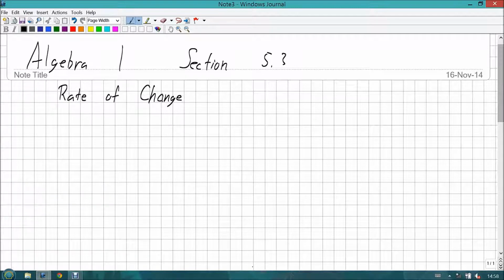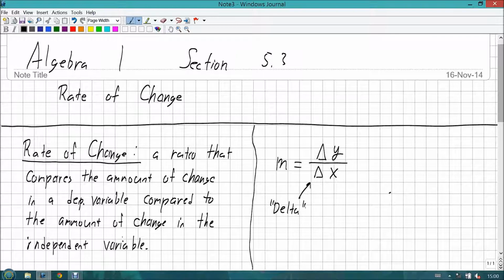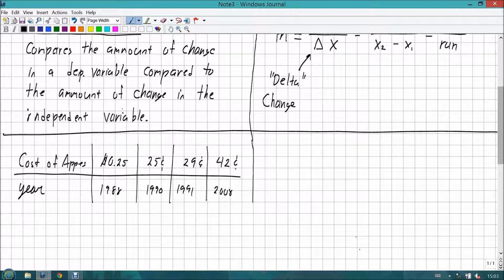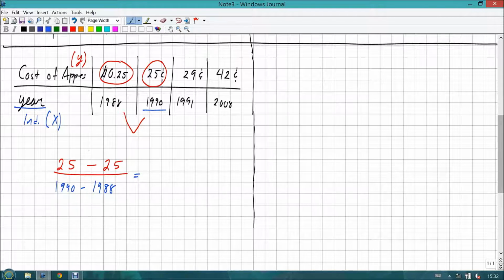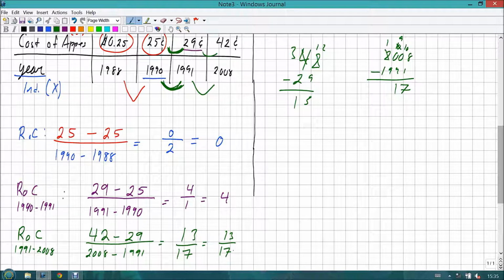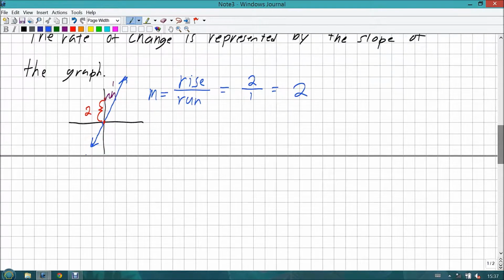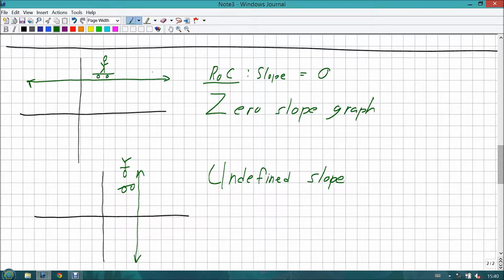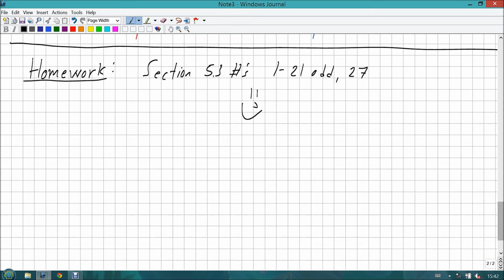Prospect High School Algebra 1 Section 5.3